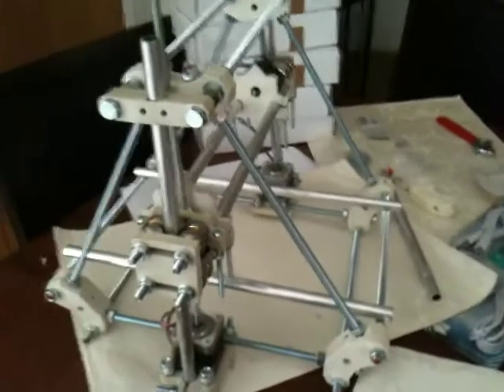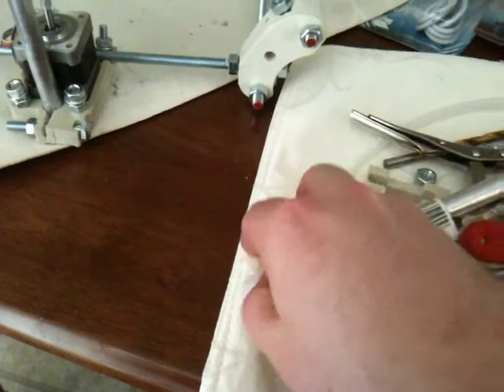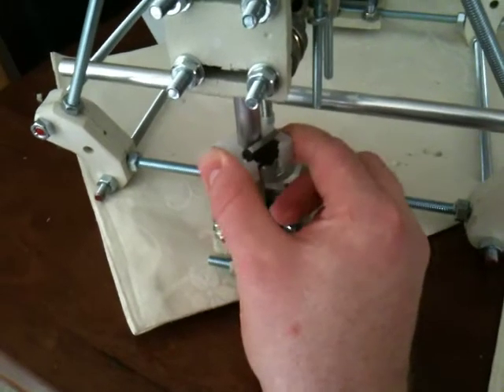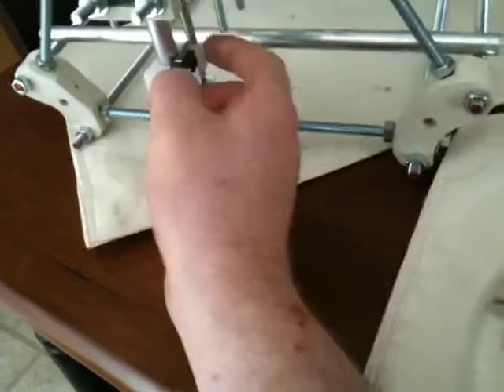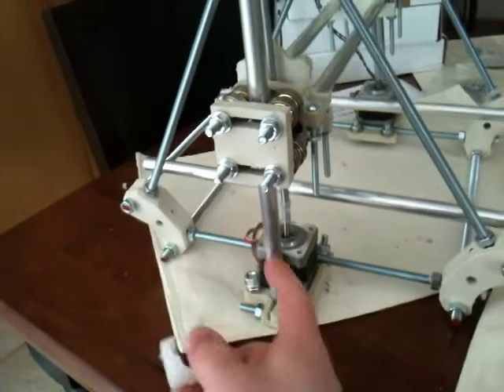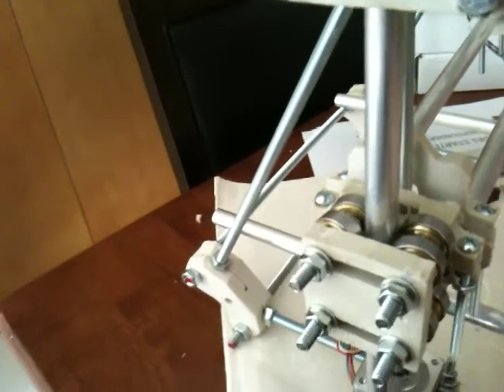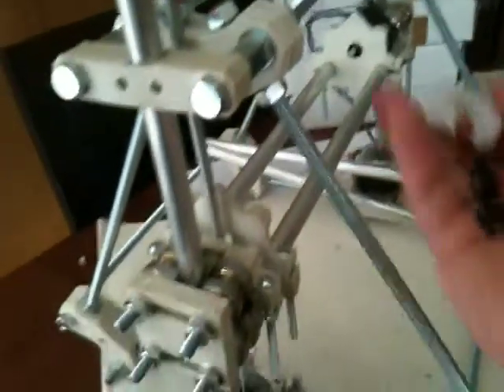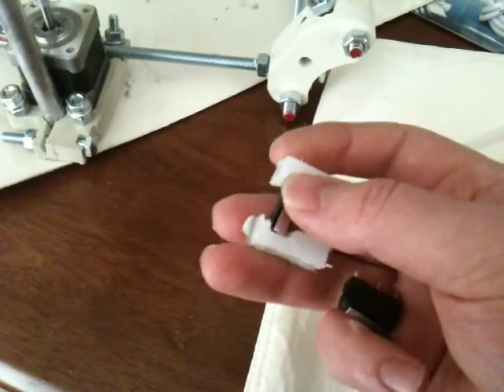end stop and homing switch clamp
this is a design for a simple switch clamp